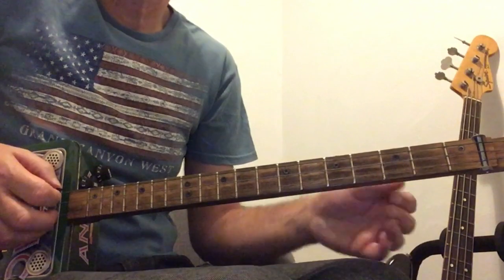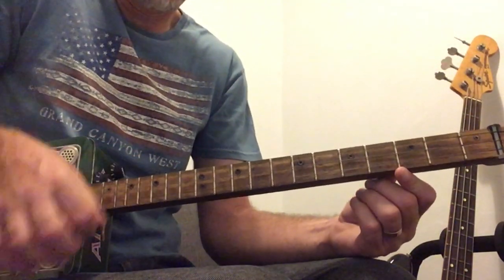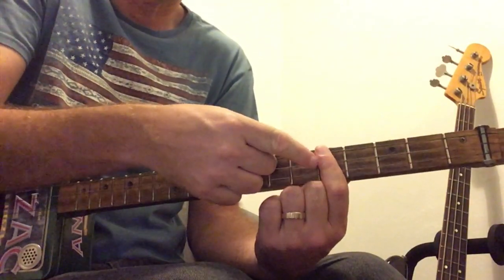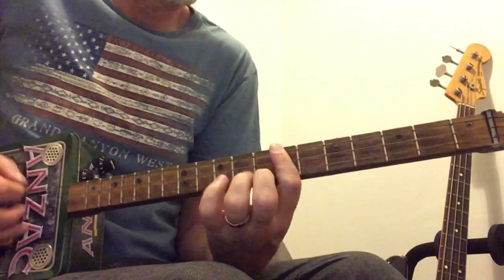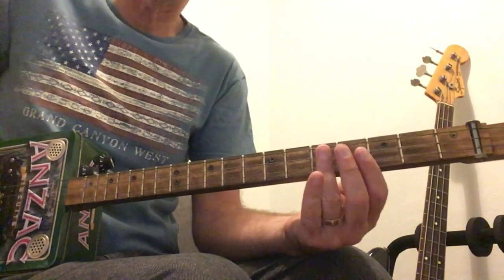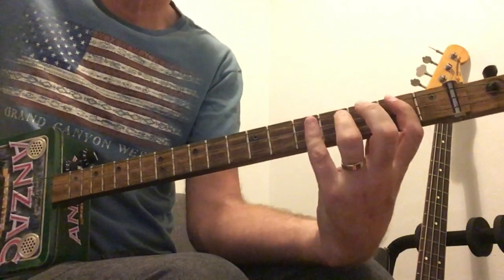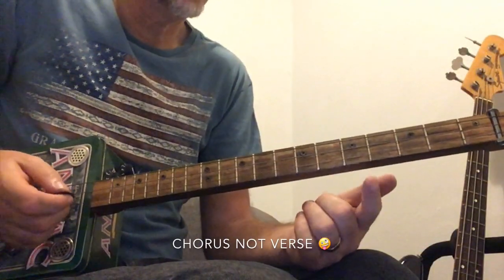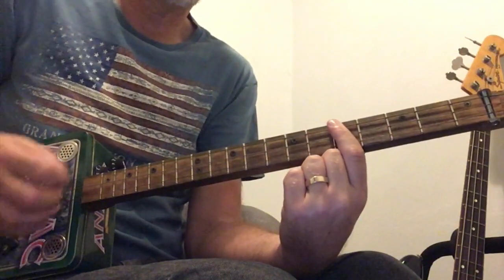The Joker Cigar Box Guitar Tutorial 3 String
The Joker 3 String cigar box guitar lesson